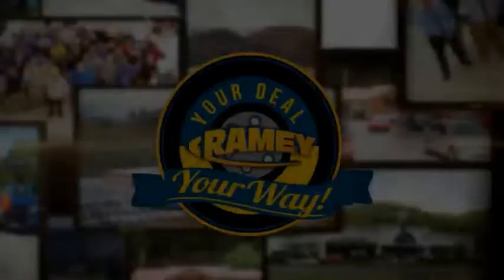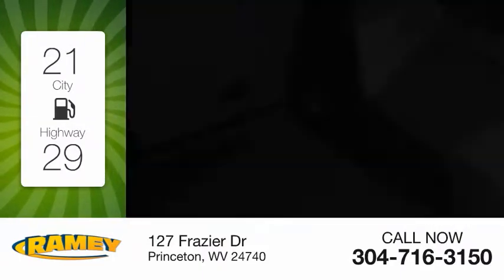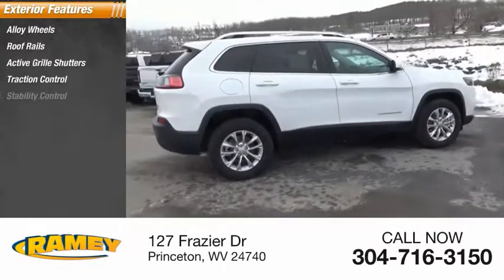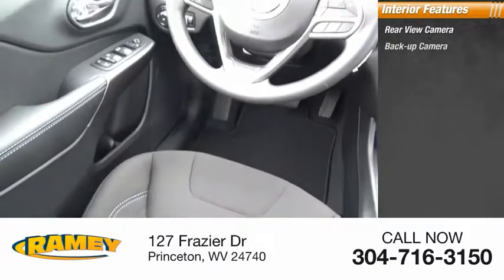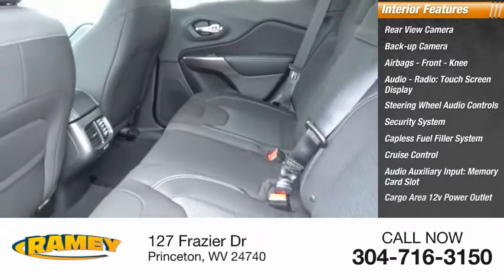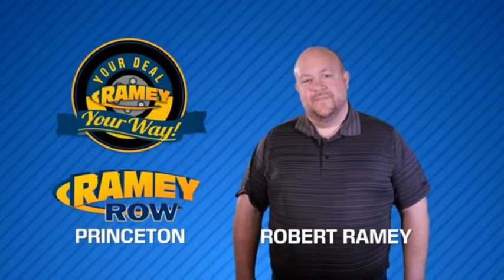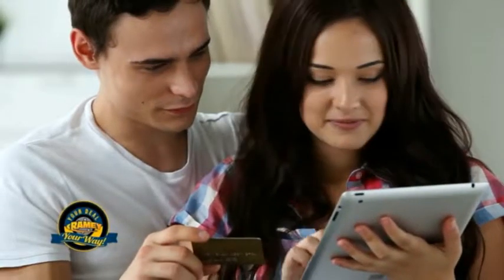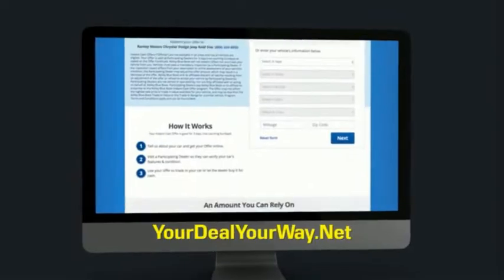2019 Jeep Cherokee Princeton WV 2-19262